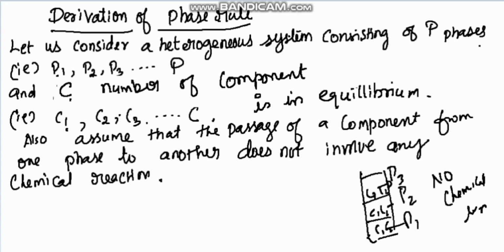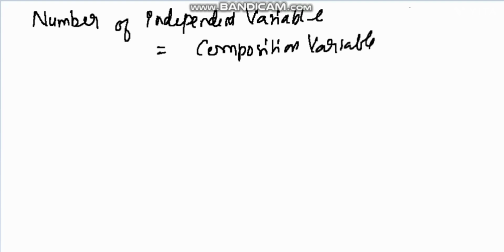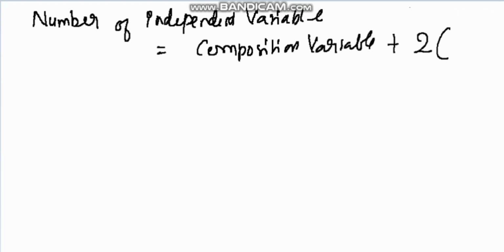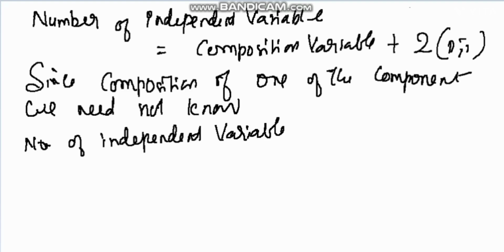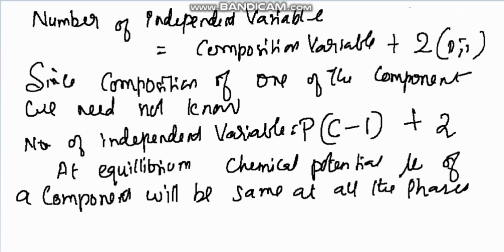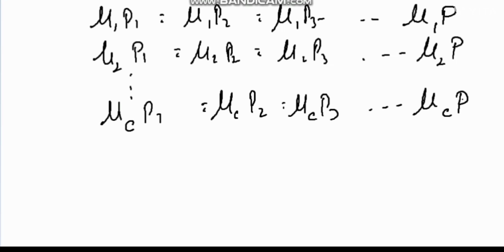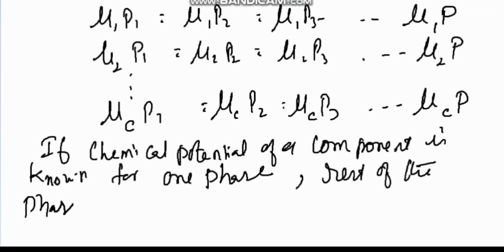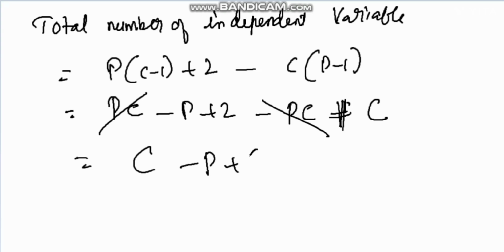Gibbs phase rule derivation#phase#phaserule#chemistry#physical chemistry